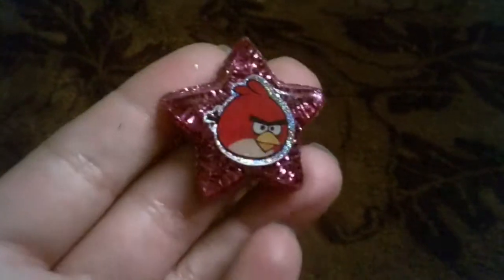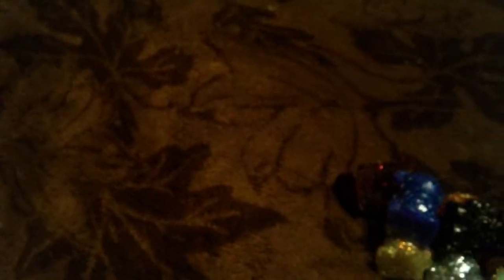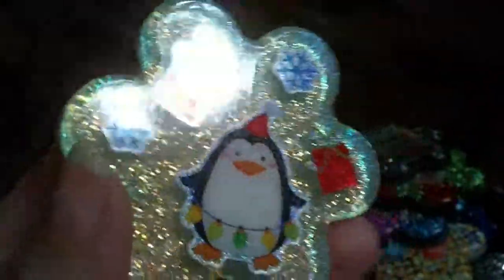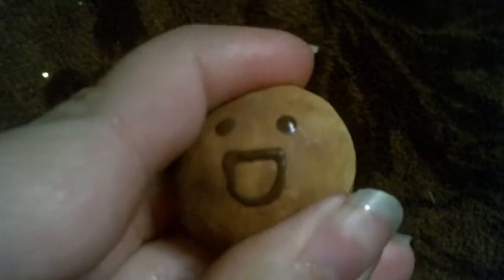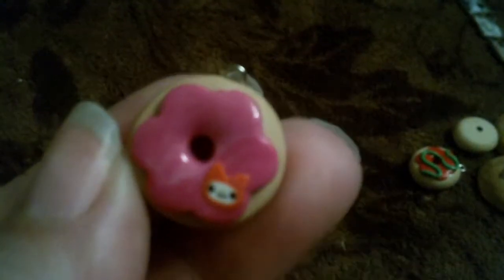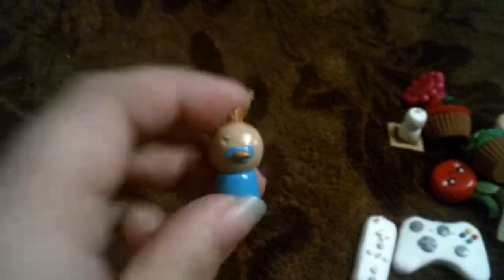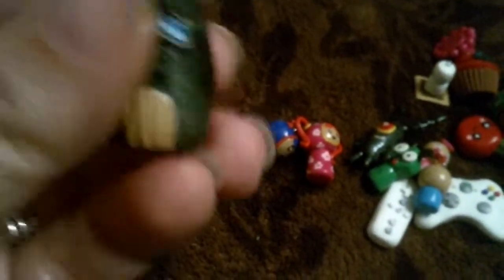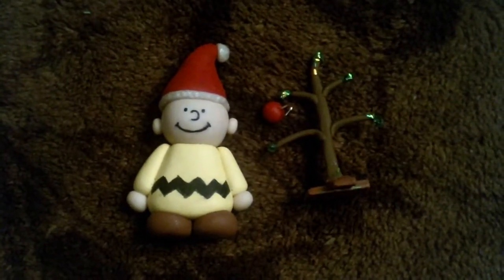International Contest Entry For TattooedCookie!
My contest entry for TattooedCookie! I had a lot of fun making these charms and things. Good luck to everyone who entered :)